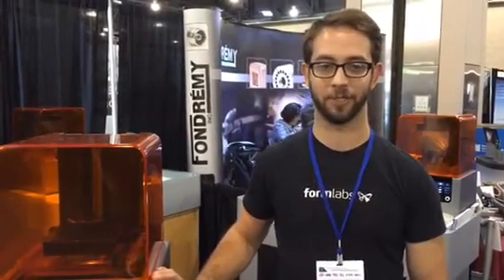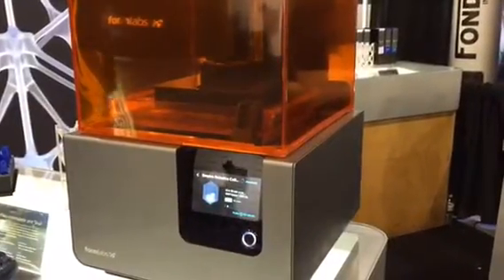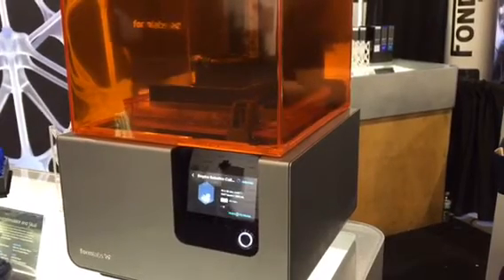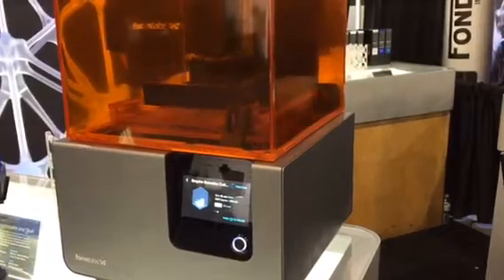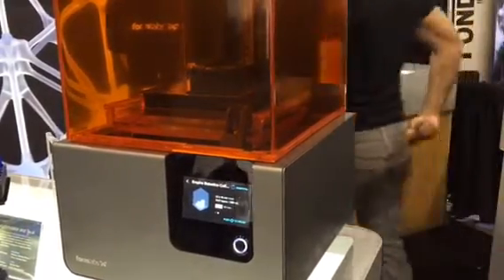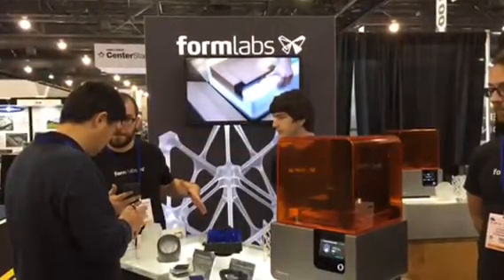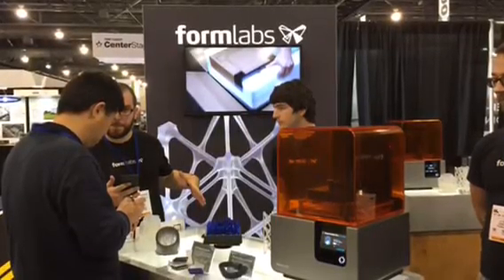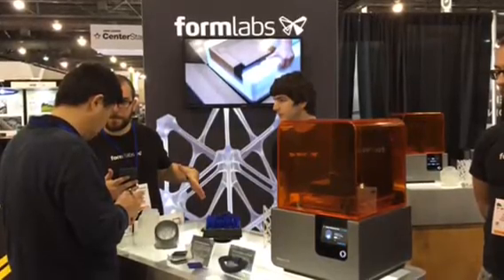This New 3-D Printer Could Boost Medtech Prototyping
JP Shipley of Formlabs describes how why the Somerville, MA–based company's recently released Form 2 stereolithographic 3-D printing could enable better medical device prototyping. The company has quite a few customers in the medical device field, Shipley said Thursday at MD&M Philadelphia.